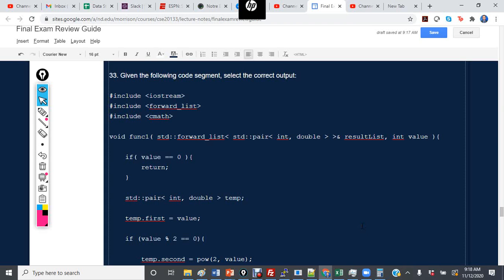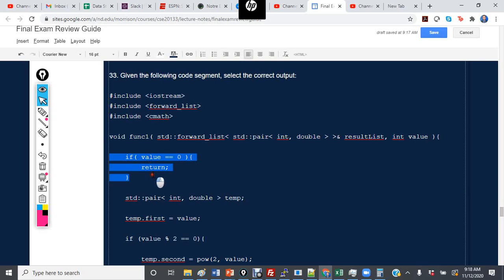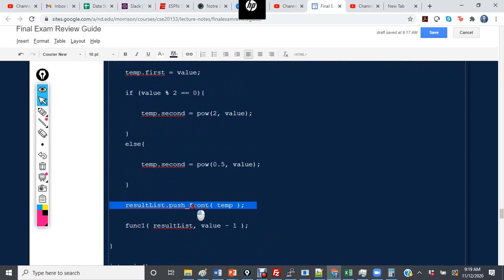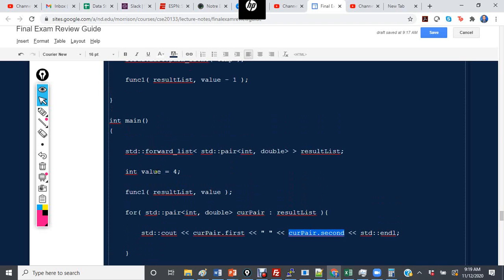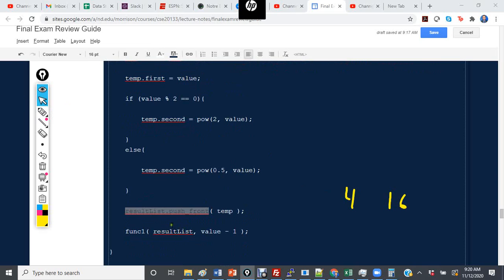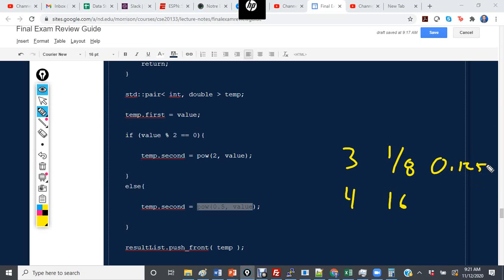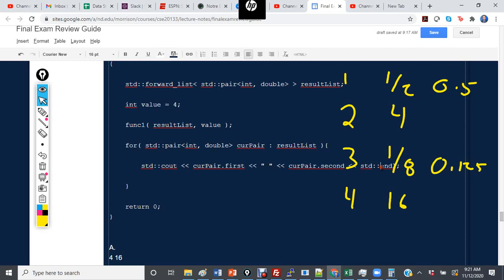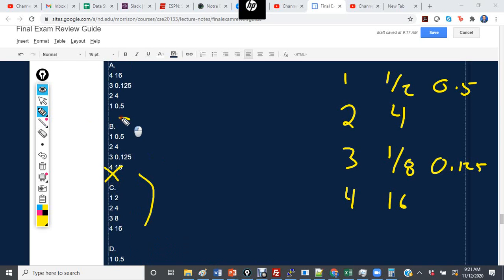CSE 20133 - Final Exam Review - Problem 33